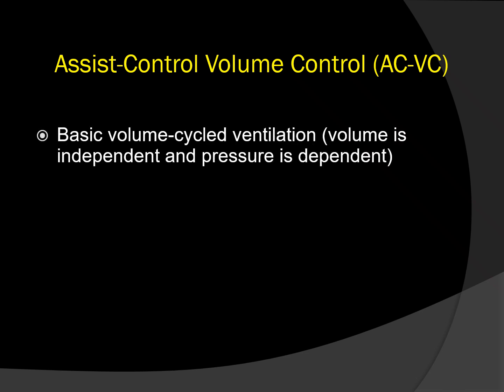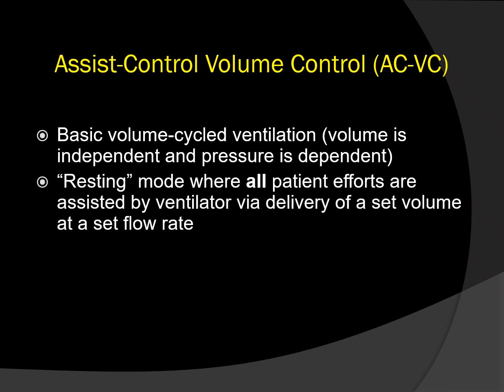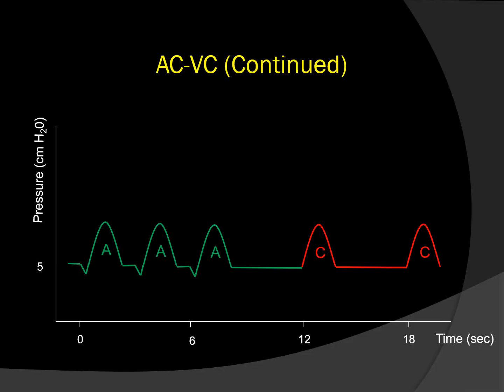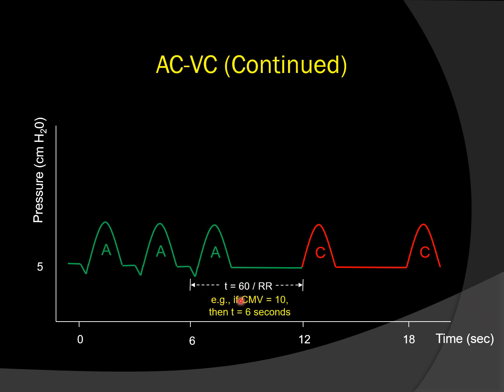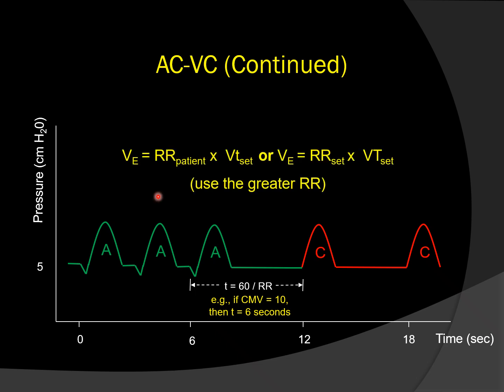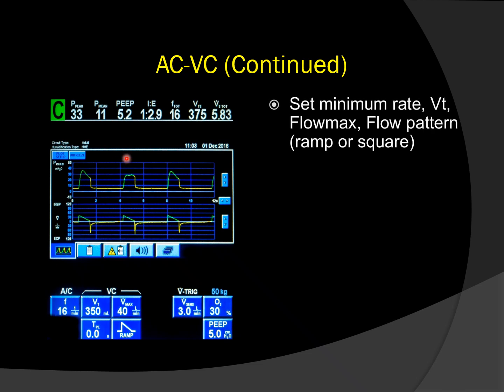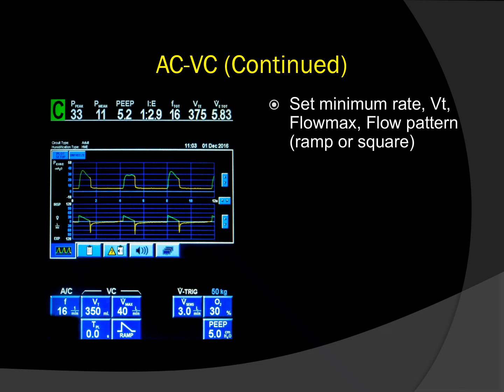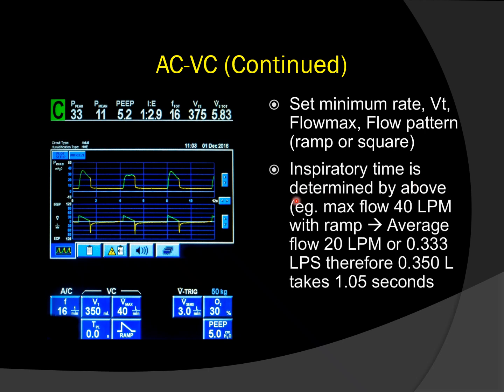Assist-Control Mode in Mechanical Ventilation | Critical Care Academy Preview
Understand the assist-control mode of ventilation and its utility in managing hypoxemic or hypercapnic respiratory failure.